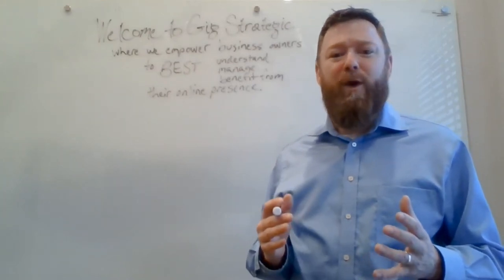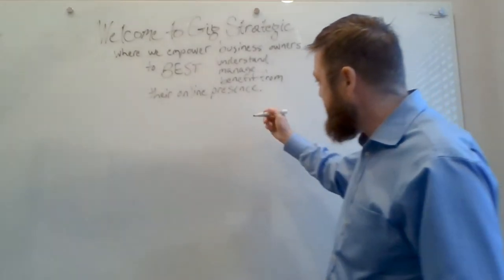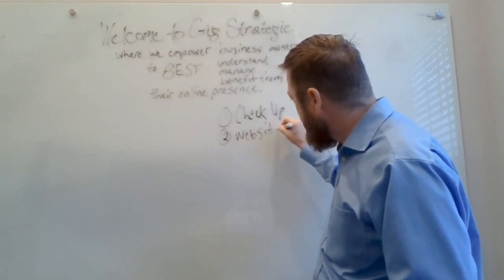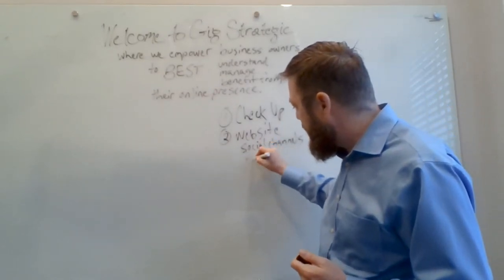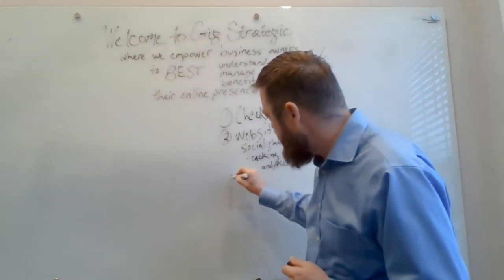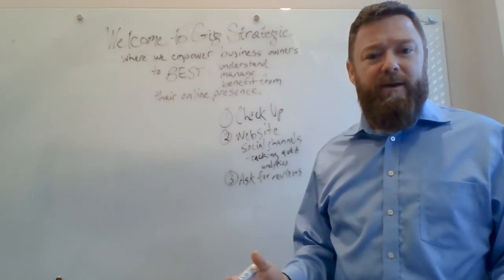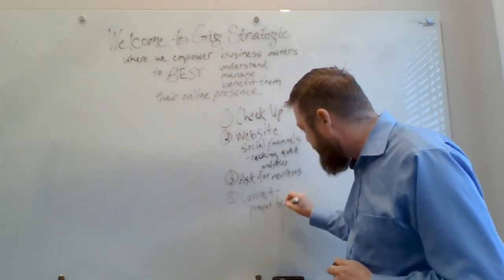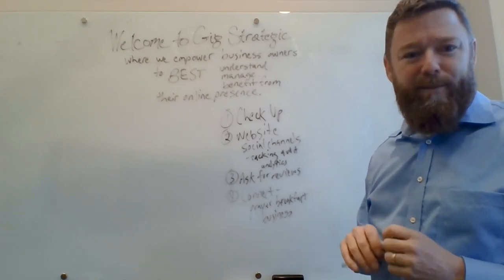Working On Your Business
A business owner asked me yesterday what they could be working on right now. Here are a couple tips I recommended for working ON our businesses so that we can all come out on the other side of this stronger.